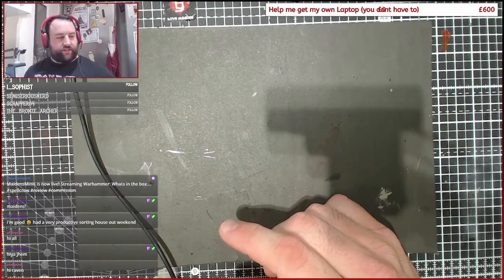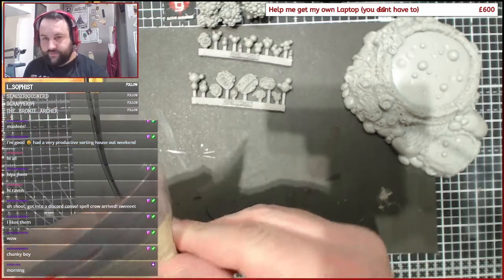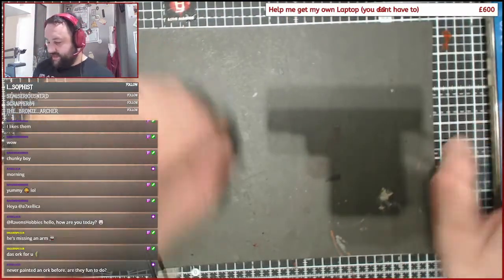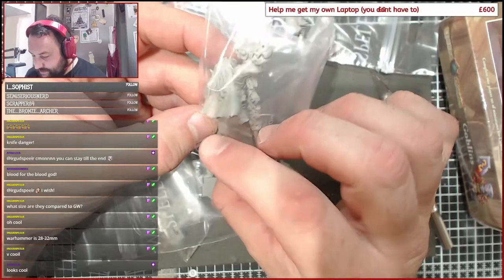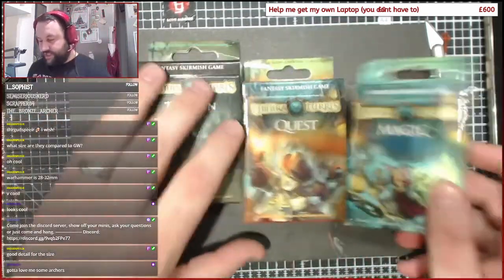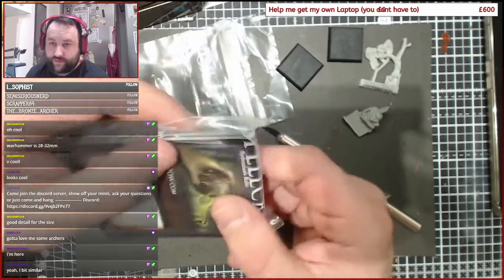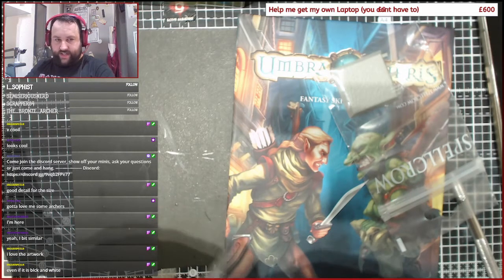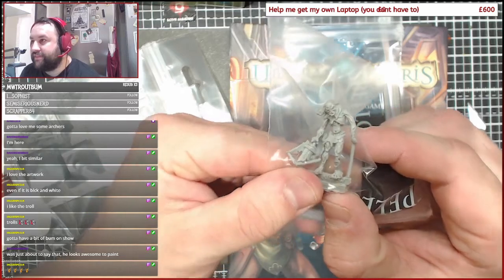Spellcrow Unboxing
This is a clip taken from the live stream, unedited and uncut.

In this video I unbox a number of Spellcrow minis and boxed games.

Watch me paint the minis live over on Twitch and see all my work on Instagram.

- Twitch.tv/maidensminis
- Instagram.com/maidensminis